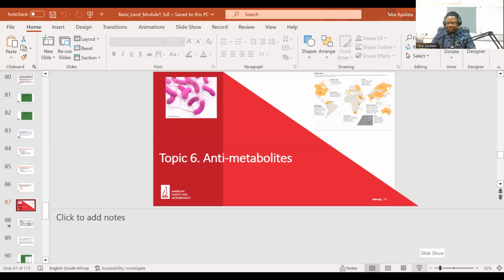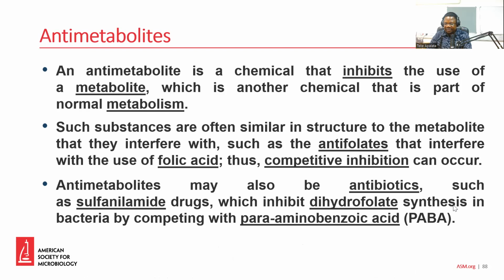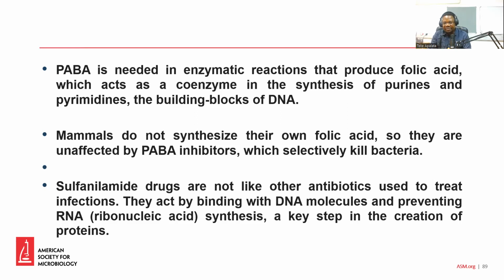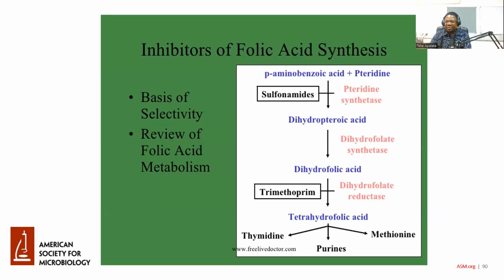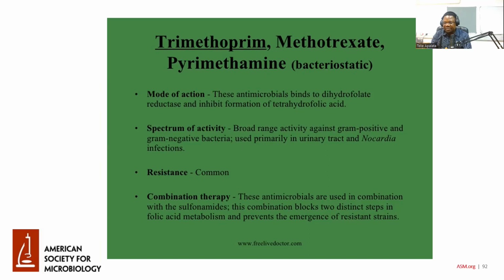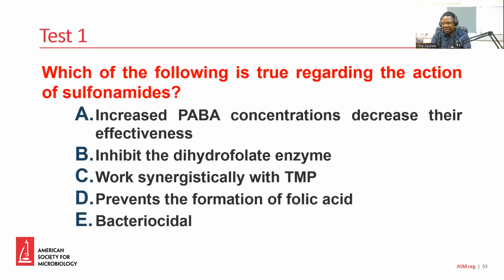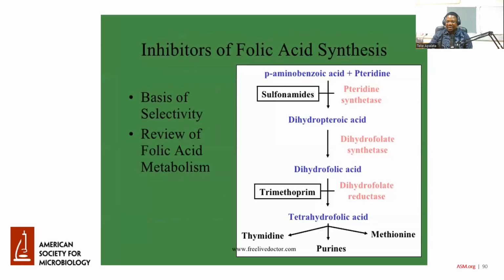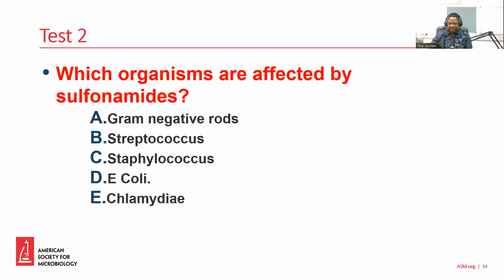ANTIBIOTICS PART 6: ANTI-METABOLITES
Antimetabolites are medications that interfere with the synthesis of DNA. Some antimetabolites are used in chemotherapy to kill cancer cells, while others are used as antibiotics since they inhibit bacterial folate synthesis.
Antimetabolites such as sulfanilamide drugs, which inhibit dihydrofolate synthesis in bacteria by competing with para-aminobenzoic acid (PABA). PABA is needed in enzymatic reactions that produce folic acid, which acts as a coenzyme in the synthesis of purines and pyrimidines, the building-blocks of DNA. Mammals do not synthesize their own folic acid so they are unaffected by PABA inhibitors, which selectively kill bacteria.